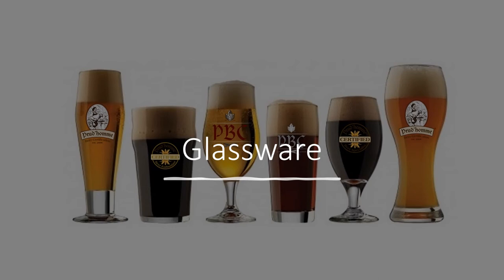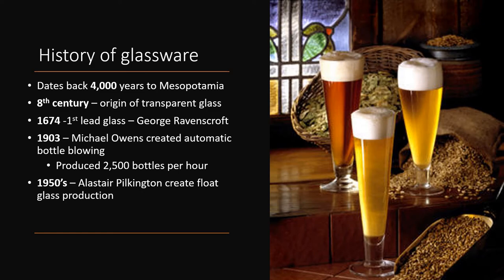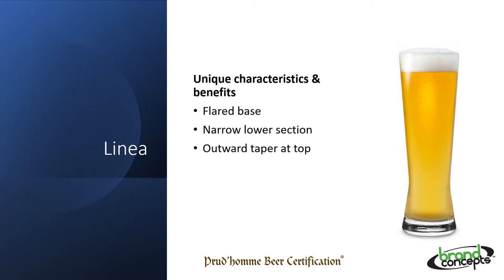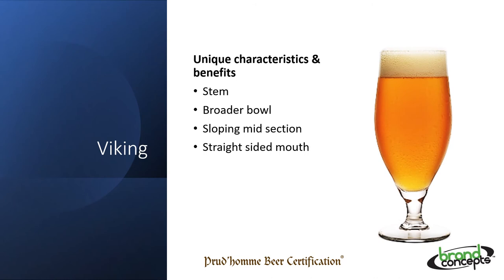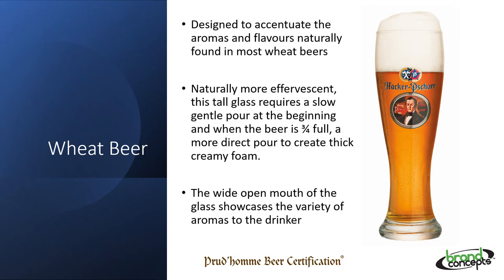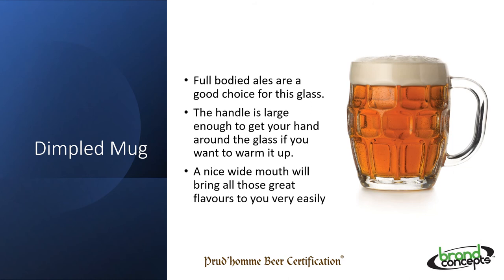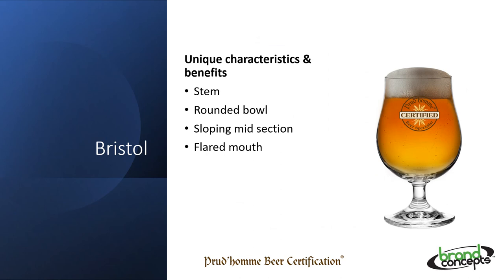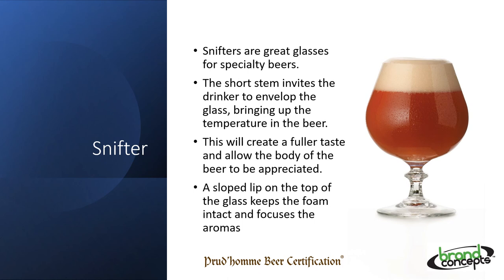An introduction to beer glassware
This short video will help you to understand how various glass shapes will affect the beer drinking experience.